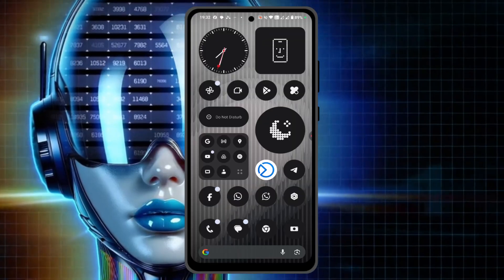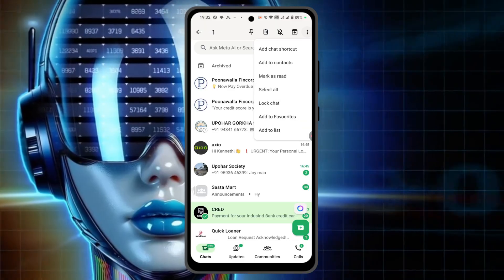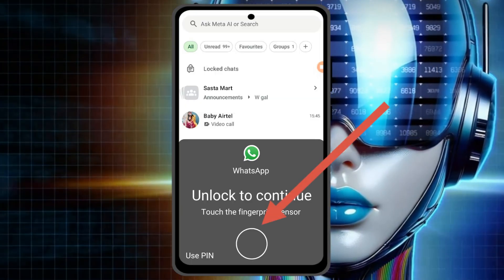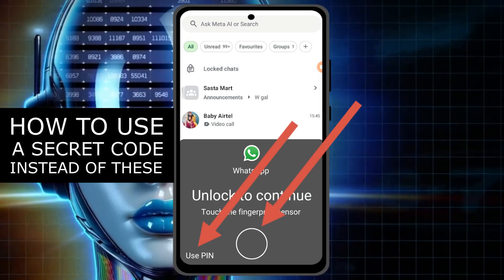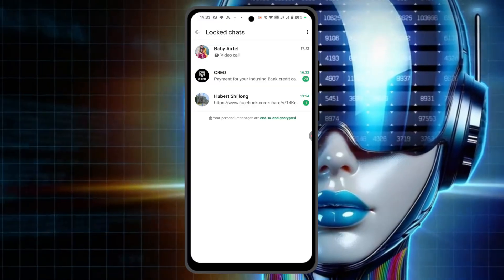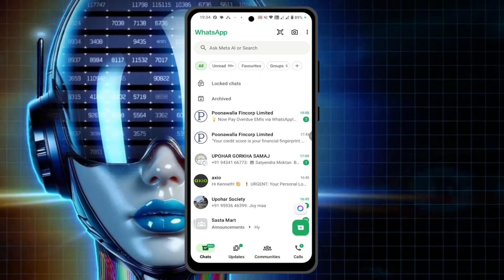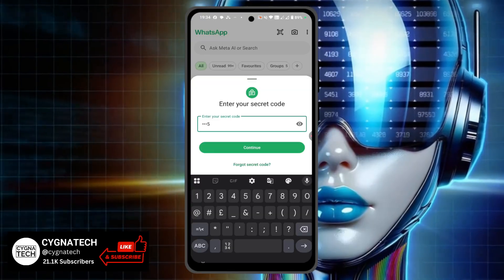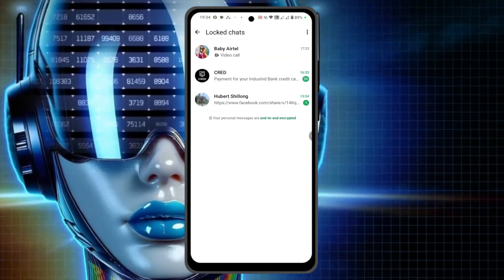🔓 How to Change WhatsApp Locked Chats Folder Password & Remove PIN (2025 Guide)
Want to update your WhatsApp Locked Chats security or remove the PIN completely? This quick tutorial shows you how to change your locked chats folder password and completely remove PIN protection from your private conversations in WhatsApp.

⚡ Why Change or Remove Locked Chats PIN?
Update to a more memorable or secure PIN
Temporarily disable locked chats for convenience
Troubleshoot locked chats access issues
Change security preferences based on your needs

📢 Take Control of Your Chat Security!
👍 LIKE if this helped you manage your security!
💬 COMMENT how you use locked chats!

⚠️ Important Notes:
Changing your PIN doesn't affect your locked chats – they remain secure
Removing the PIN moves all locked chats back to your main chat list
You can re-enable locked chats anytime with a new PIN
Your locked chats are backed up like regular conversations

💡 Pro Tip: Before removing your locked chats PIN, consider archiving sensitive conversations instead – they'll be hidden but easily accessible when needed! 📁